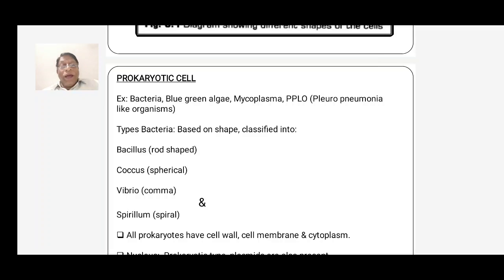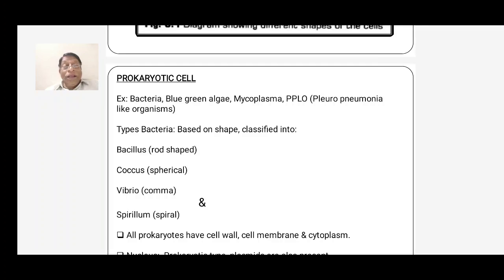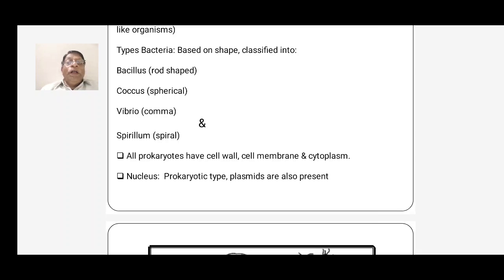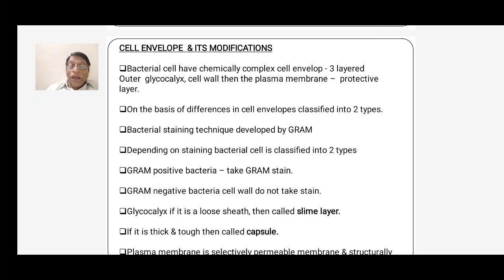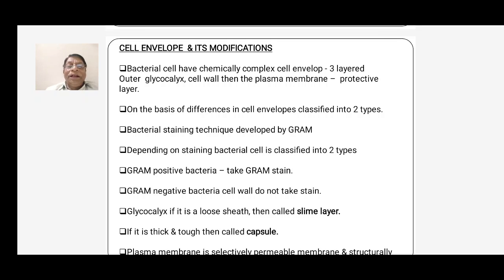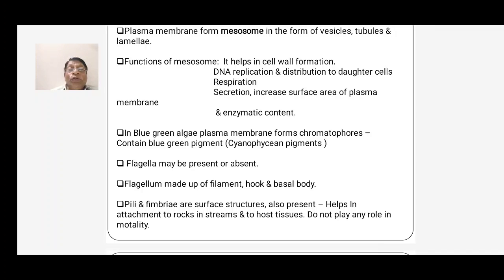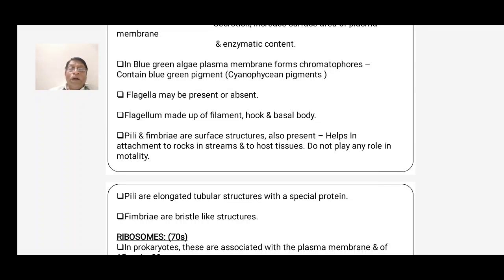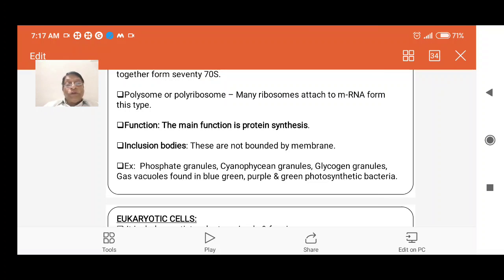Cell - The unit of life (Video 2)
Prokaryotic cell